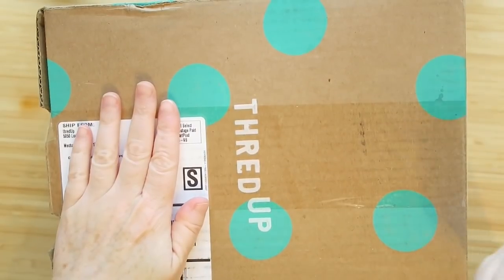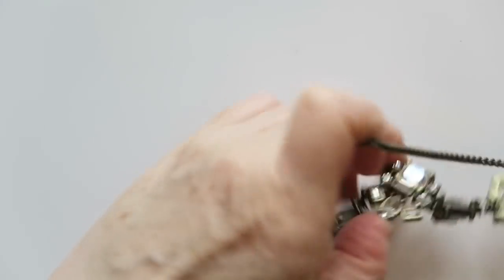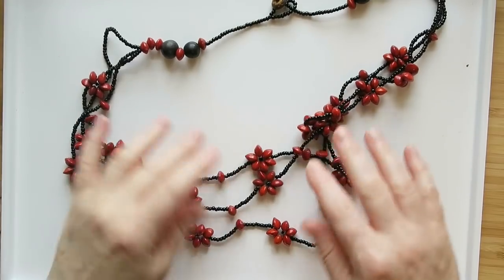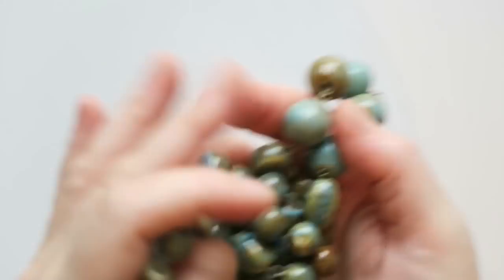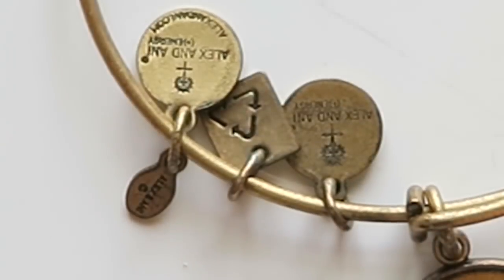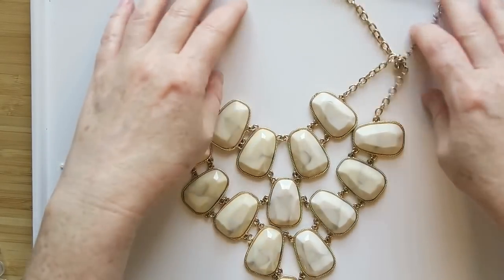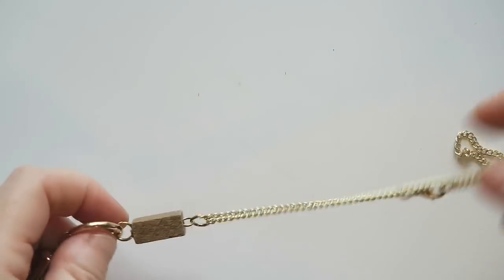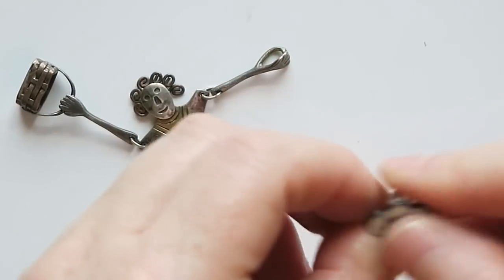5 lbs ThredUp Jewelry Unboxing | Goodwill Blue Box Jewelry | Jewelry Jar Haul to Resell on Ebay 2020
5 lbs ThredUp Jewelry Unboxing | Goodwill Blue Box Jewelry | Jewelry Jar Haul to Resell on Ebay 2020

I support my family by reselling things I can flip from the Goodwill Outlet Bins, garage sales, estate sales, thrift stores, Goodwill online, ThredUp rescue boxes on Ebay and Etsy.  I like to do unboxings of jewelry jars, thredup reject boxes, jewelry hauls from places like shopgoodwill, online auctions, ebay, and more!  Garage sale, thrift shop, and estate sale hauls of vintage items, jewelry jars, and jewelry are always fun too!